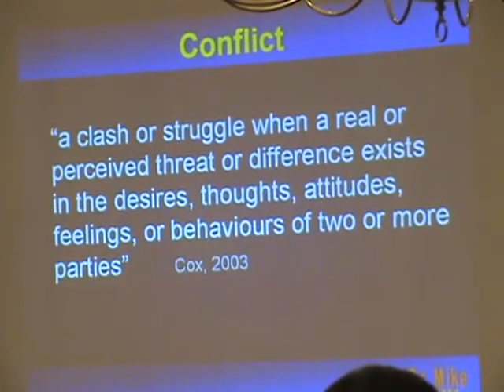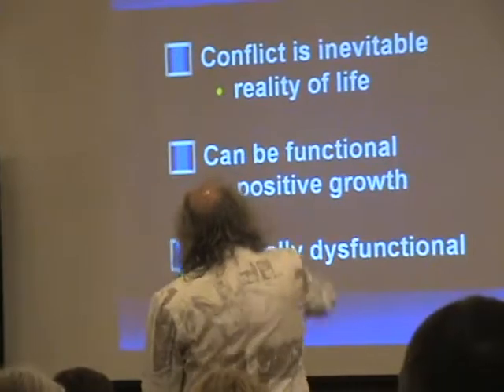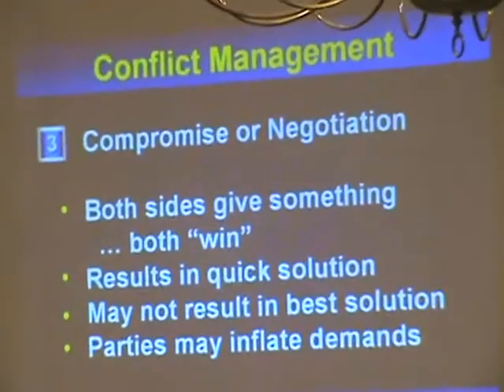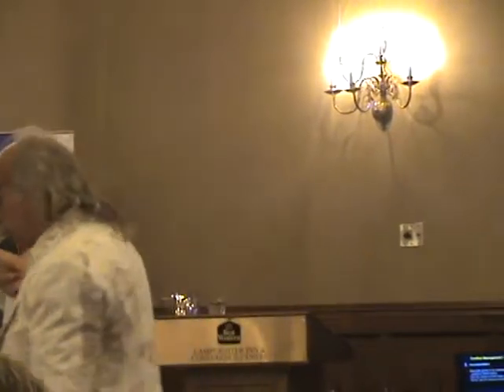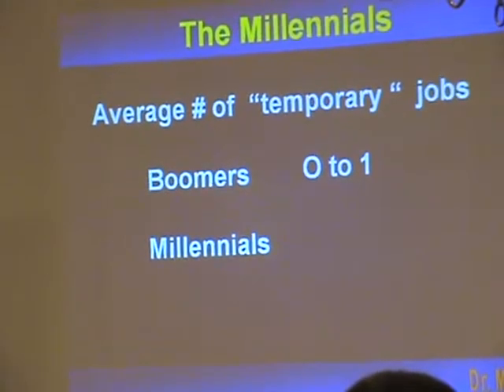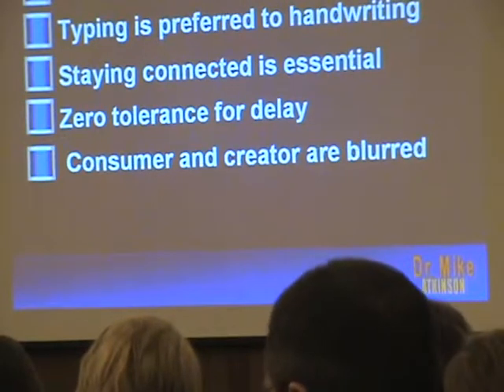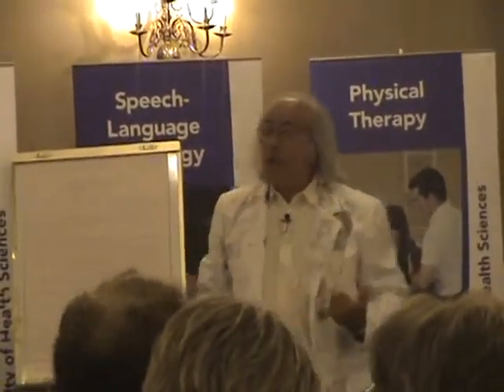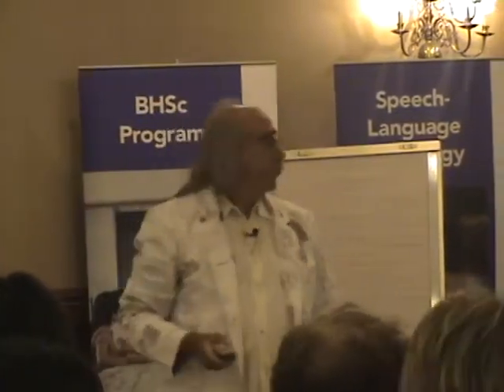Clinical Education Conference 2008 Pt.4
Take an inside look at the 2008 Western Clinical-Education conference featuring opening addresses and guest speakers. This event took place Friday, May 23, 2008 at London's Best Western Lamplighter Inn and featured key note speakers
Lianne Collins - City-wide Organizational Development Consultant  (topic: Clinical Restructuring  London Hospitals Emotional Intelligence  The Practice Edge) and Dr. Mike Atkinson - Associate Professor, Department of Psychology, The University of Western Ontario (topic: Dealing With Conflict in the Clinical Education Setting).